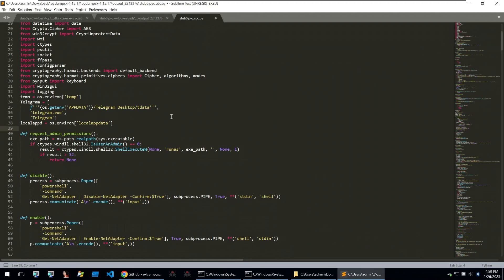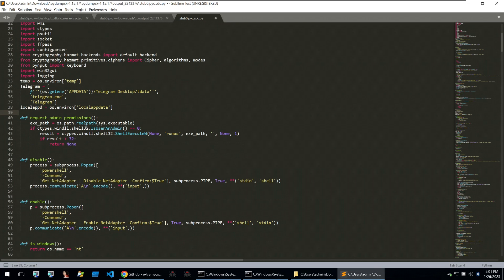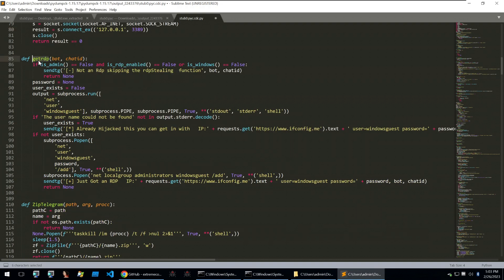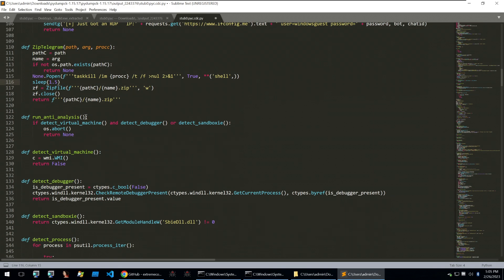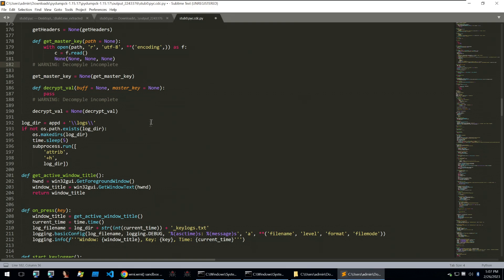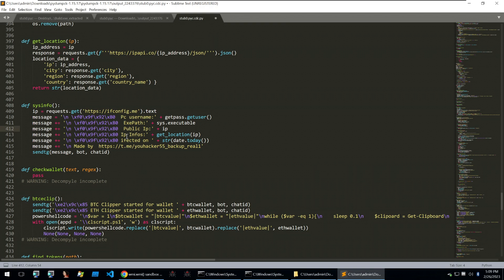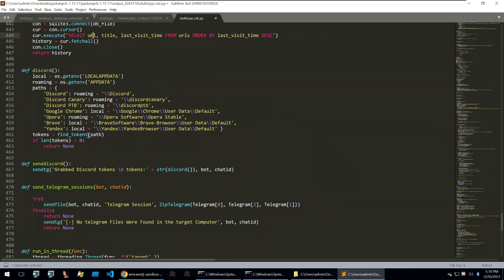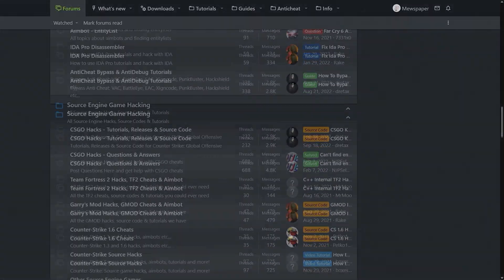YouHacker Malware Analysis - Analyzing a Python Malware Part 2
Looking at YouHacker's dumped python code

This video is a sequel of my previous video where I discussed a builder that was written in .NET which would build a python3 malware that made use of py2exe. The binary that we take a look at in this video has been made to carry out a variety of functions such as stealing from Discord, taking Desktop screenshots and starting a keylogger. These functions have all be implemented in python so we'll use our malware analysis knowledge to see how they are carried out.

In recent years, the rise of malicious software, commonly known as malware, has become a significant concern for individuals and organizations alike. Among the various types of malware, Python-based malicious code has gained attention due to its versatility and ease of development. One notable example is the infamous YouHacker malware, which has been wreaking havoc across the digital landscape. This article delves into the intricacies of YouHacker malware and explores the importance of malware analysis in combating such threats.

YouHacker malware is a Python-based malicious software that exploits vulnerabilities in computer systems. Its developers utilize the flexibility and simplicity of the Python programming language to create a potent tool for unauthorized access, data theft, and other nefarious activities. Through careful analysis, security experts have identified several key characteristics and functionalities embedded within YouHacker malware.

Malware analysis plays a crucial role in understanding the inner workings of such threats. By dissecting the code, security researchers gain valuable insights into the techniques employed by the malware, its propagation methods, and the potential risks it poses. YouHacker malware analysis allows experts to develop effective countermeasures and devise strategies to mitigate its impact.

Python malware, like YouHacker, often employs sophisticated evasion techniques to evade detection by traditional antivirus software. These techniques include code obfuscation, dynamic code loading, and the use of encrypted communication channels. To combat these evasive tactics, malware analysts leverage advanced static and dynamic analysis techniques. By analyzing the structure and behavior of the malware, analysts can uncover its hidden functionalities and identify patterns that aid in its detection and removal.

The analysis of YouHacker malware has revealed its ability to exploit zero-day vulnerabilities, making it a significant threat to organizations worldwide. Its modular architecture allows for easy customization and expansion, enabling attackers to adapt it to their specific objectives. Moreover, the integration of Python libraries within the malware facilitates rapid development and enhances its capabilities.

To defend against YouHacker malware and other Python-based threats, organizations must adopt proactive security measures. This includes keeping software and systems up to date, implementing robust network security protocols, and conducting regular security audits. Additionally, organizations should invest in skilled personnel capable of performing comprehensive malware analysis and developing effective countermeasures.

In conclusion, the emergence of Python-based malware, exemplified by YouHacker, poses a significant threat to cybersecurity. Through meticulous malware analysis, security experts gain valuable insights into the inner workings of such threats, allowing for the development of effective countermeasures. To safeguard against Python malware, organizations must prioritize security practices, employ advanced detection techniques, and stay vigilant in the face of evolving cyber threats.

malware analysis
python malware
YouHacker Malware Analysis
malware python tutorial
python analysis